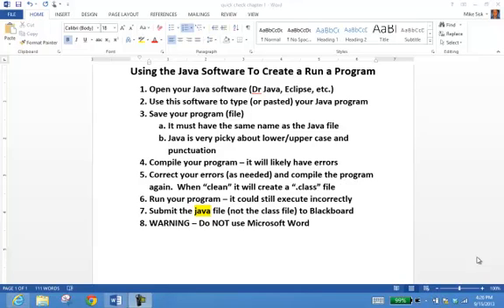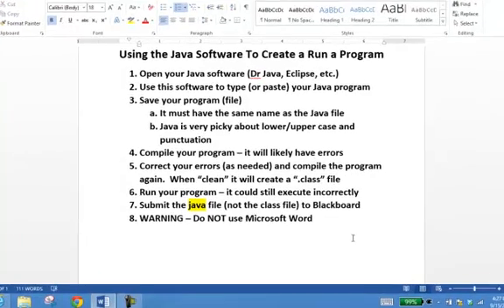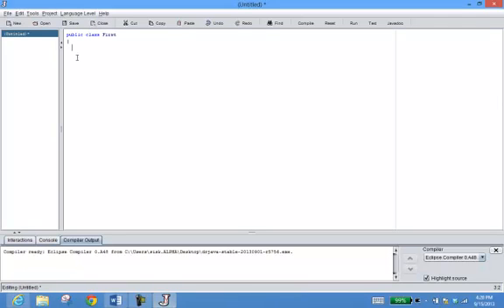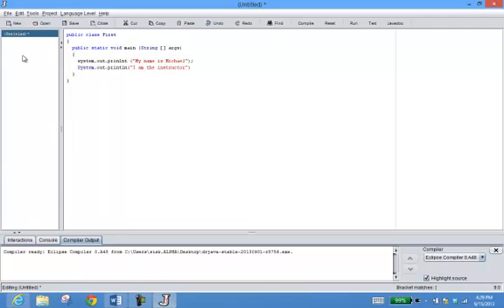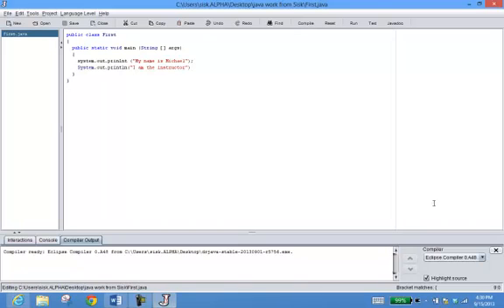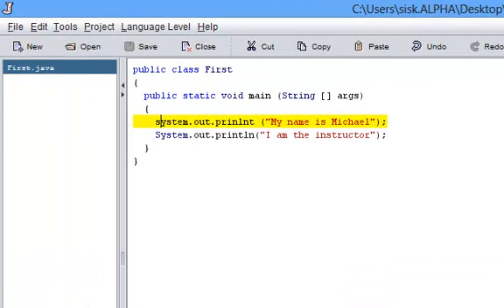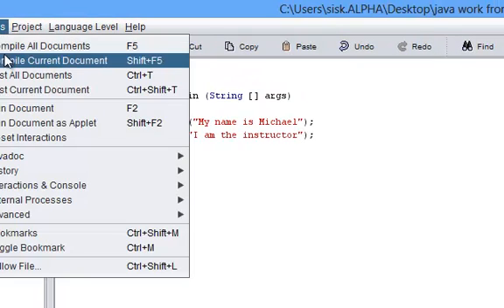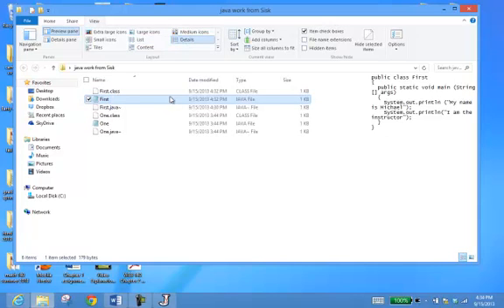Creating and Running a Java Program